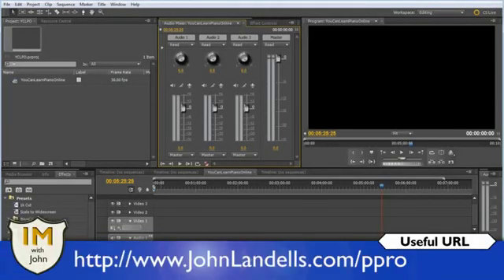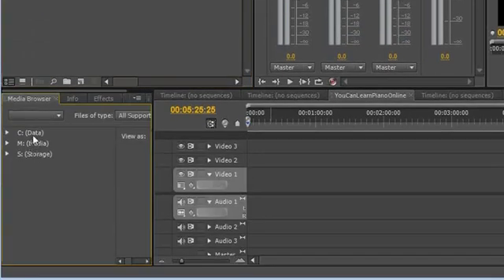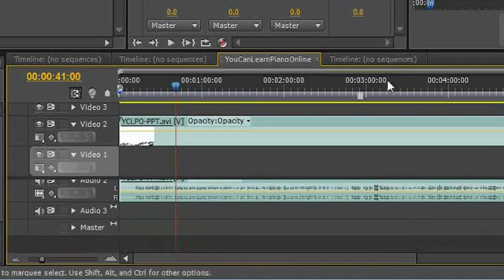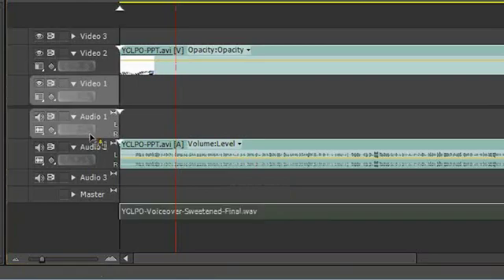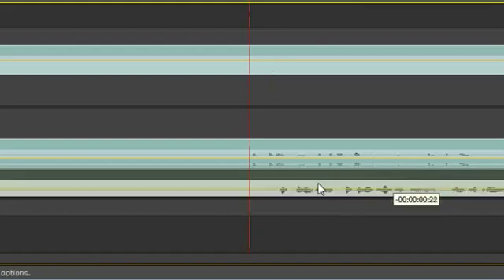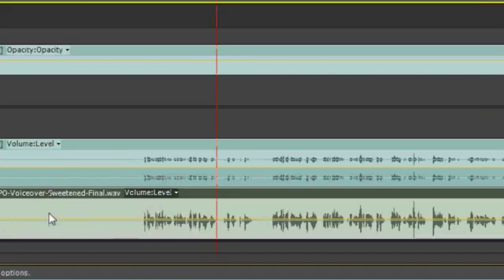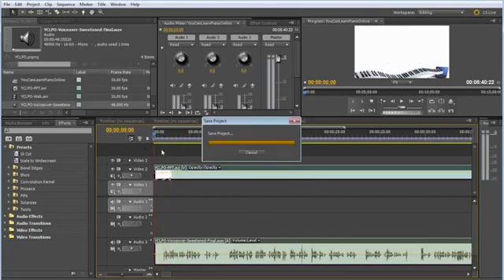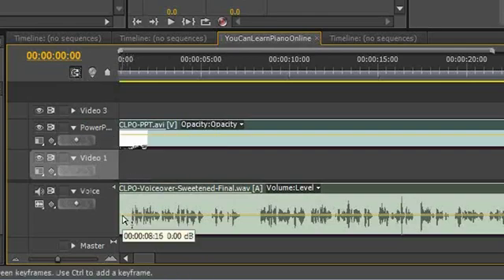Internet Video 101 - Part 09 - 02 Synchronising Audio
- The first step in our editing process is to add the master copy of our voiceover and synchronise it to the recording that we made in the last section.